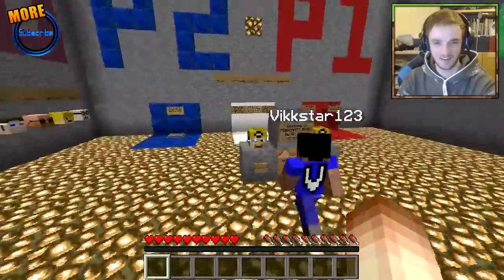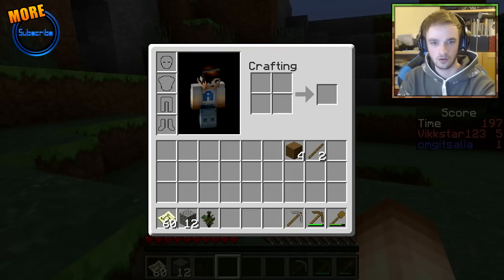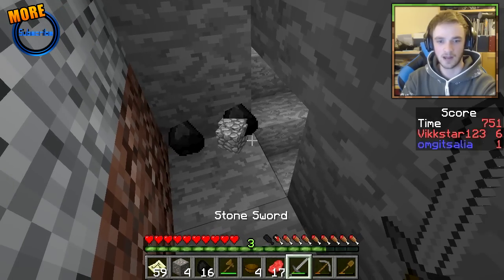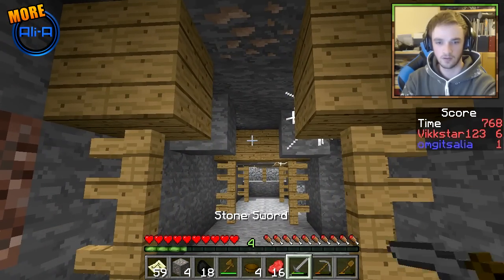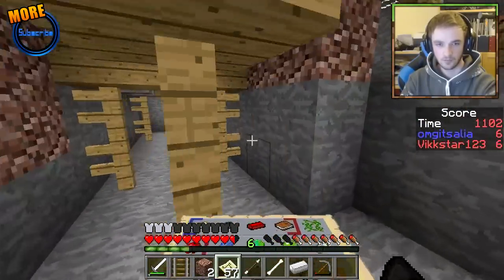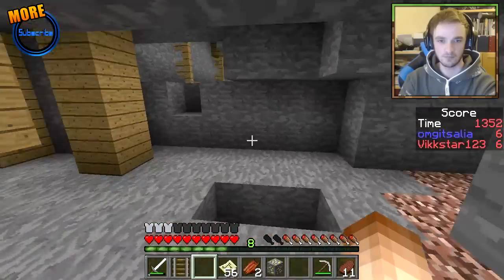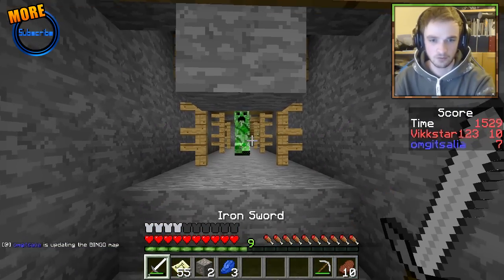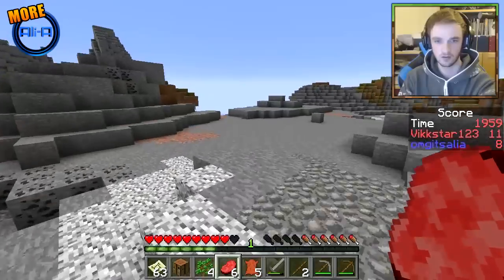Minecraft BINGO - Part #1 w/ Ali-A! - "GET THE ITEMS!"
► AliA Minecraft Server! - mc.AliAcraft.net ◄

Welcome to my Minecraft "BINGO" video! In this game I must try and complete a line of items after spawning into a random Minecraft world. It's a TON of fun! :)

- MoreAli-A